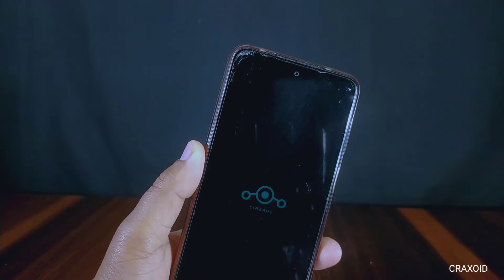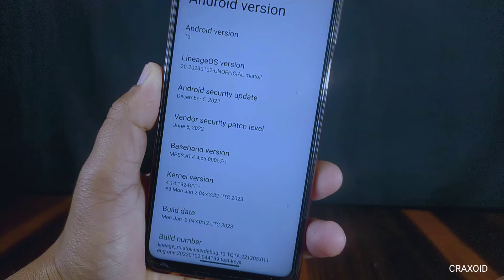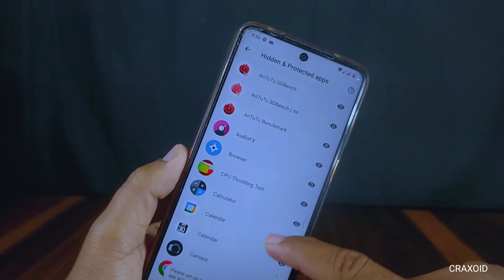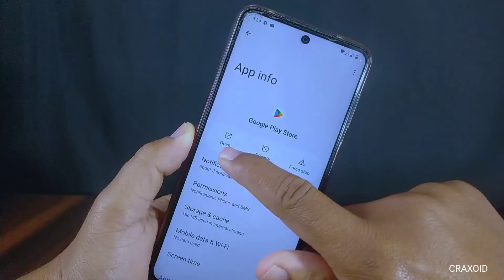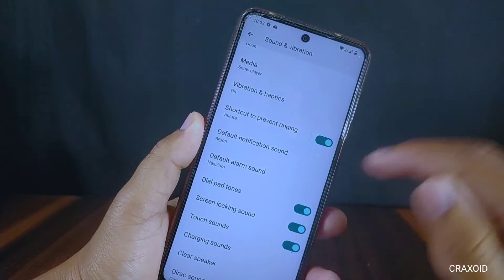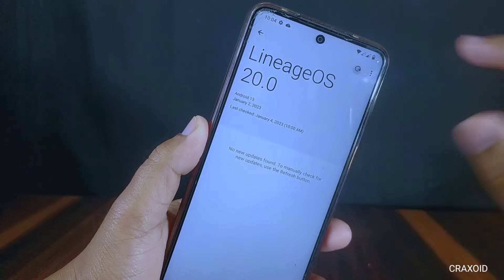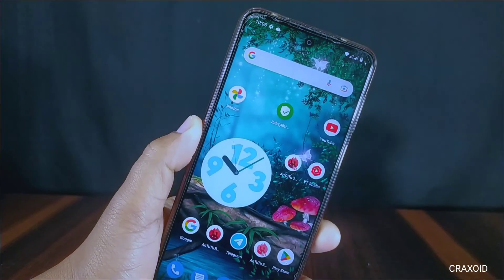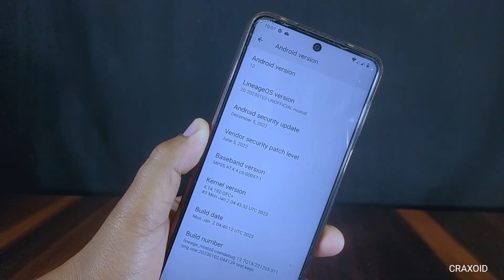LineageOS 20.X With Android 13 On Miatoll Devices Redmi Note 9S/Pro/Max/PocoM2Pro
Welcome to Craxoid. Today in this video I am giving the review of LineageOS 20.X which is based on Android 13 .I have installed this latest LineageOs on my Redmi Note 9 Pro Max which is a Miatoll device.Miatoll device covers Poco M2 Pro , Redmi Note 9S ,Redmi Note 9 Pro and Redmi Note 9 Pro Max.